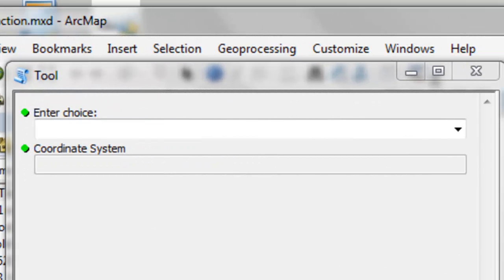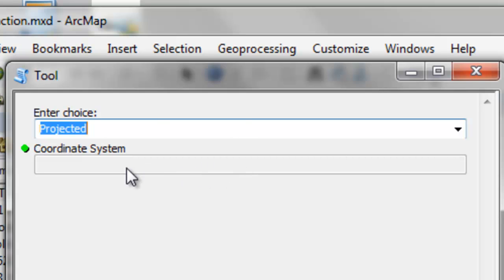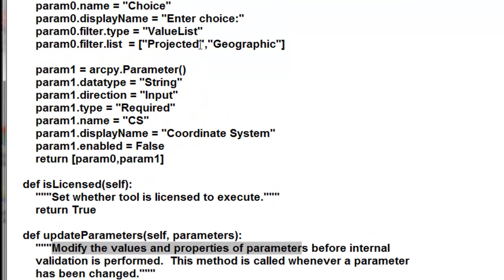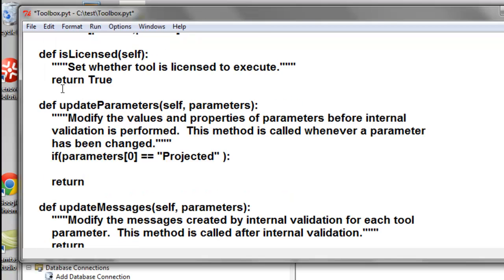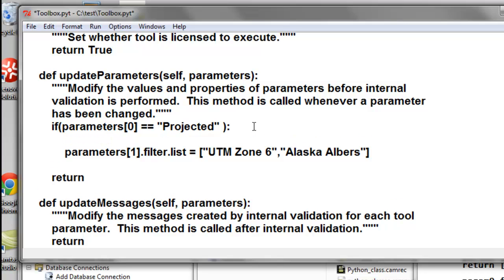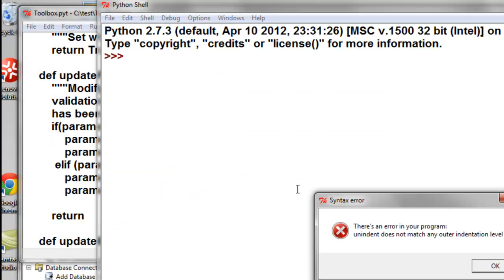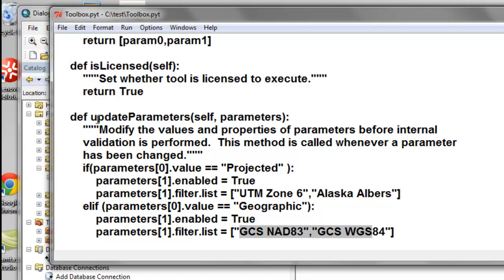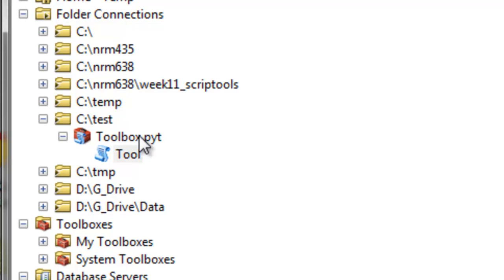6) Python Parameter Interactions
How to enable one parameter if the user selects the proper choice from anonter parameter.